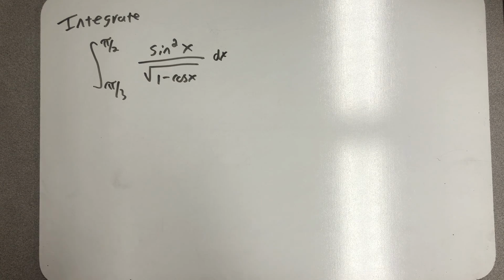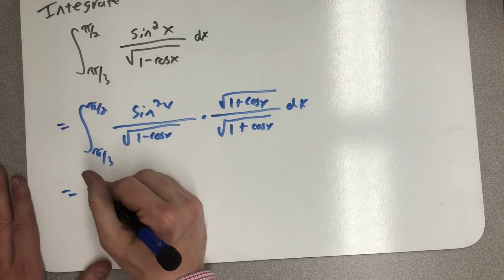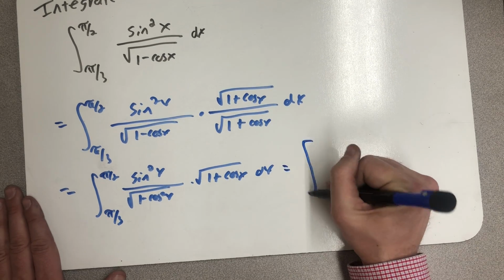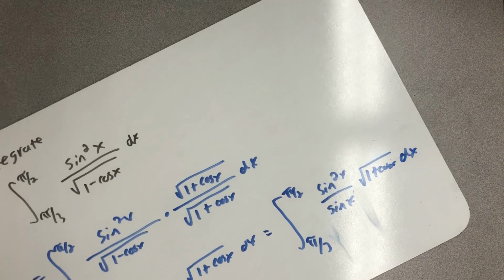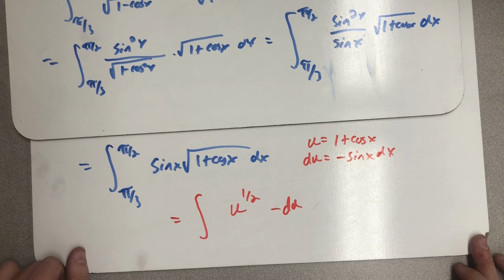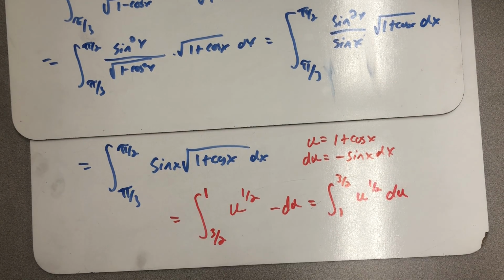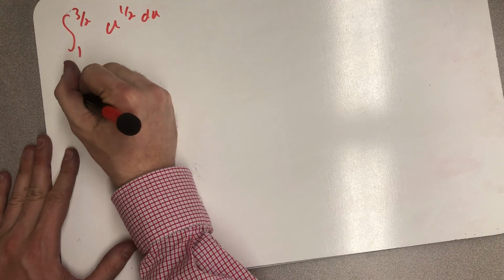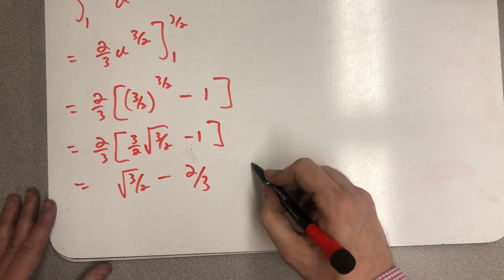Using a trig identity to integrate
Using  a trigonometric identity to evaluate an integral.